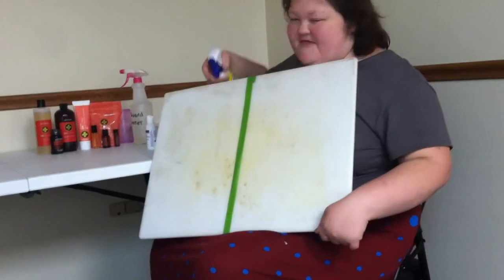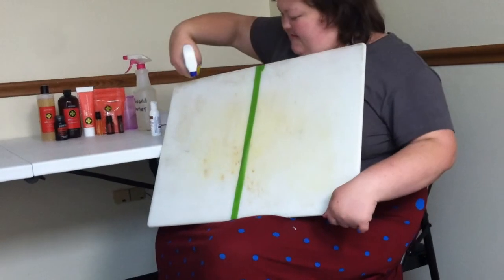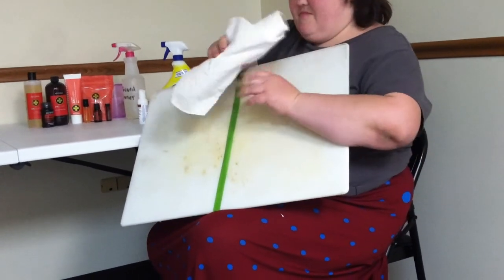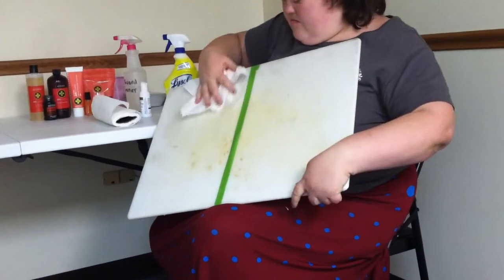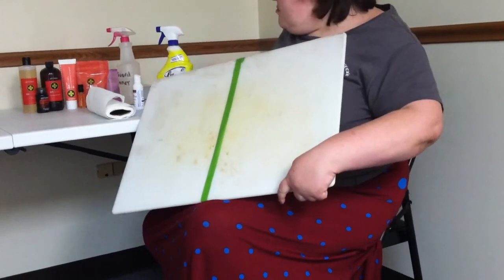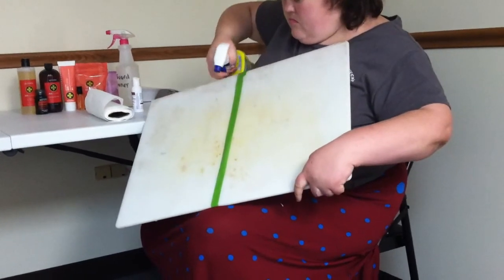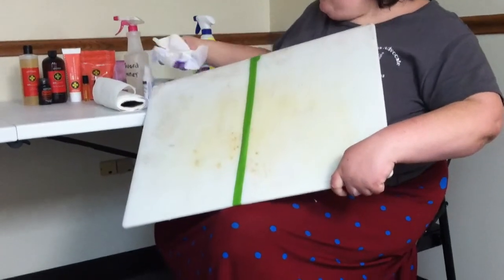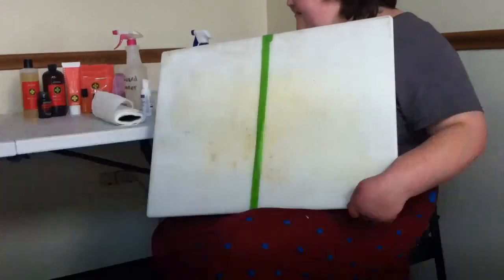doTERRA On Guard vrs Lysol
A video about a experiment I did on comparing doTERRA On Guard Cleaner concentrate with water in a spray bottle vrs Lysol cleaner on a cutting board under a Blacklight.